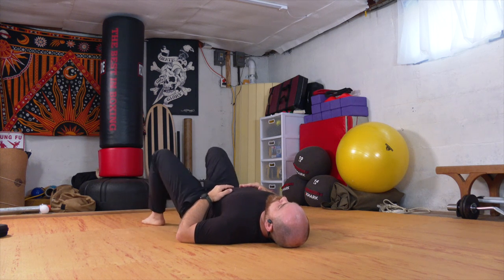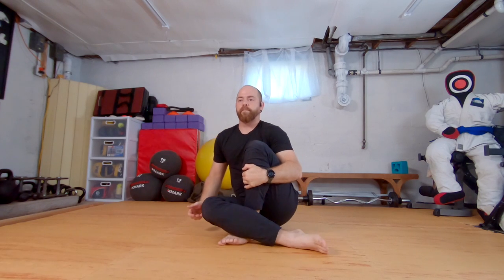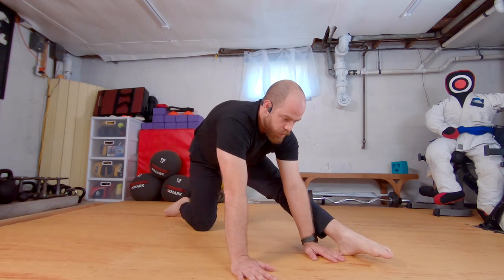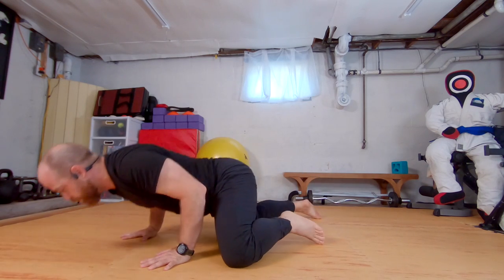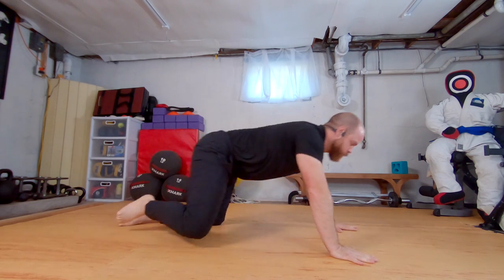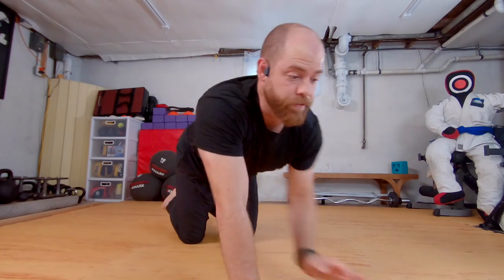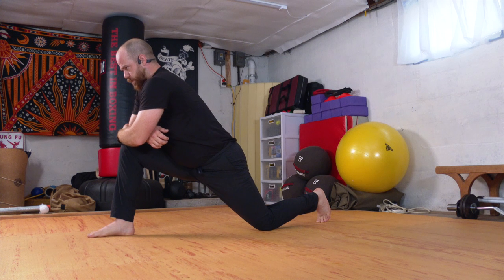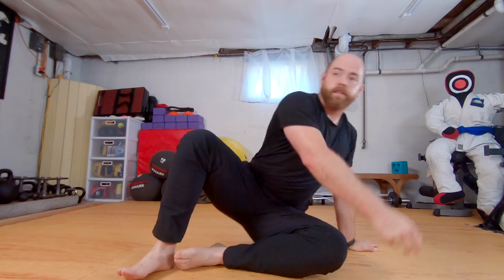Movement Practice: Crow Up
* move within your ability * follow along at your own risk *

In this session we introduce arm balance into our movement practice with Crow Pose, build strength in our arms by lowering into a prone, belly down, position and pressing back up.